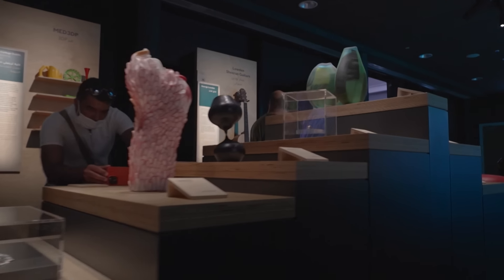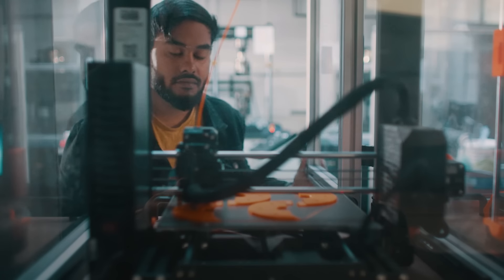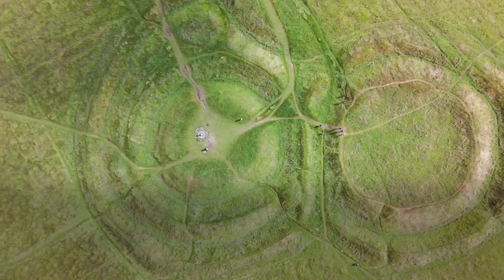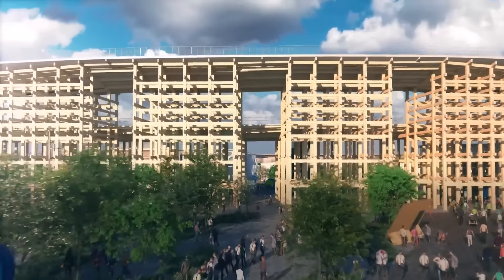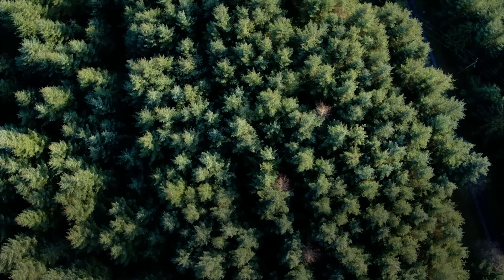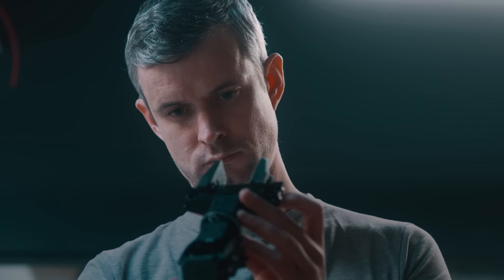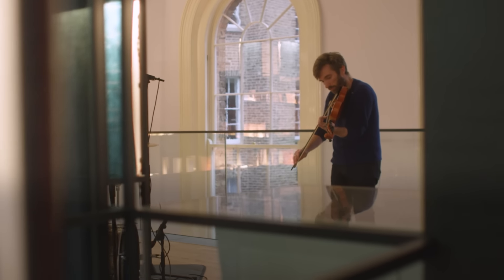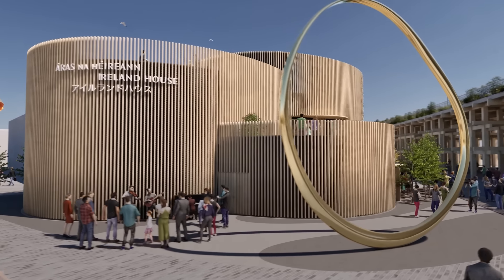Launch of Osaka Expo 2025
In 2025, Ireland will participate in the World Expo in Osaka, Kansai, Japan. Ireland’s theme, “Creativity Connects People,”  expresses our belief that creativity is essential to individual and societal wellbeing.